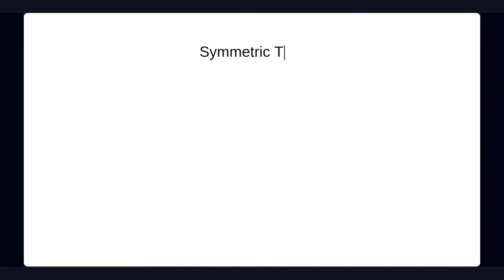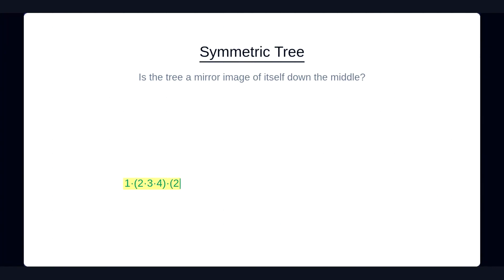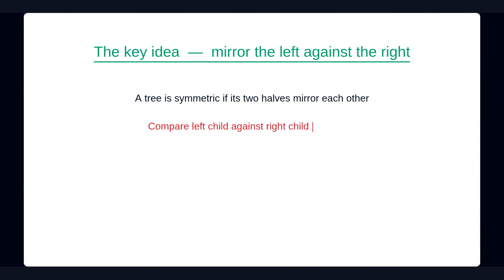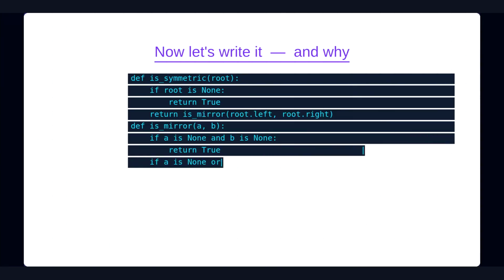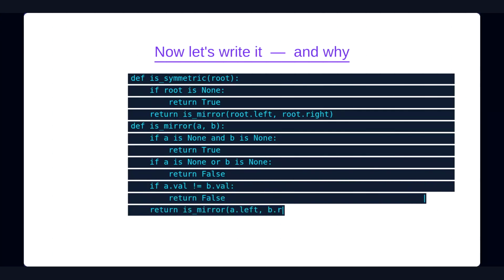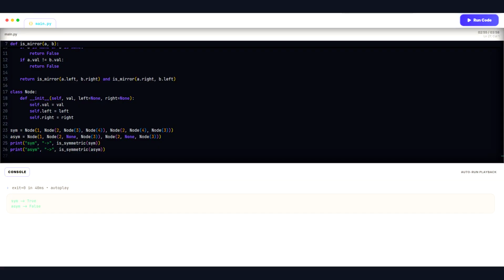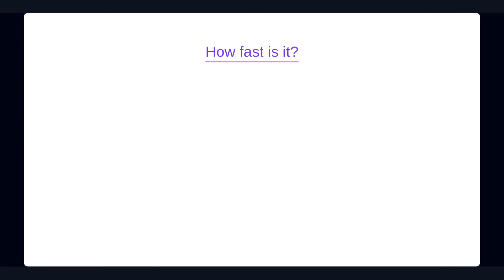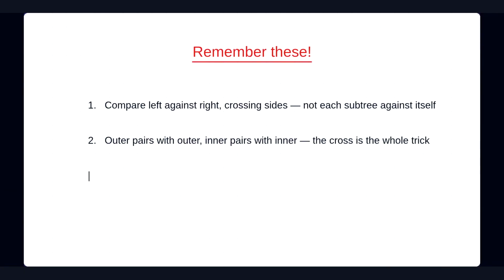#84 · Symmetric tree — Simply Explained (with Python) | DSA for Beginners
Symmetric tree — Decide whether a tree is a mirror image of itself. We build the intuition first, then write it in clean, runnable Python. Perfect if you're starting Data Structures & Algorithms. 🚀

📚 In this lesson • The intuition behind the problem • The approach / pattern: DFS • Writing the solution in Python, line by line • Time & space complexity — why it's efficient • Common mistakes to avoid